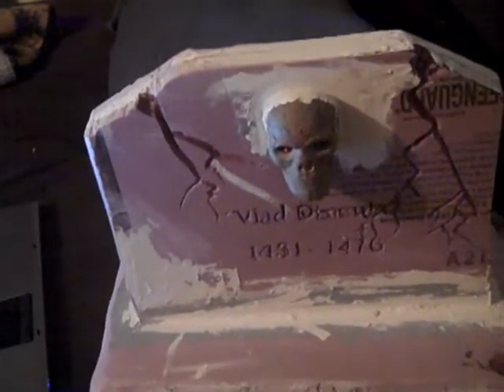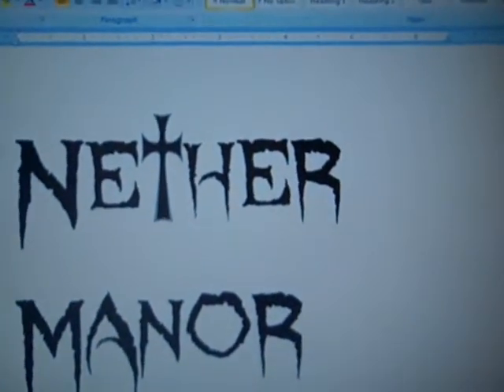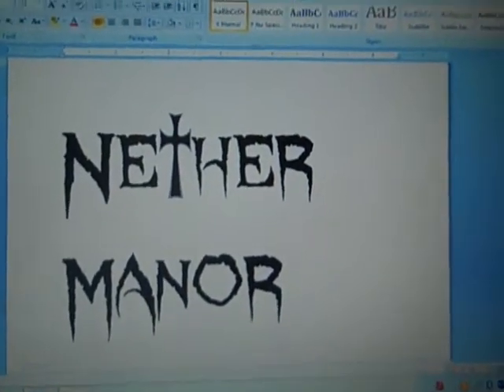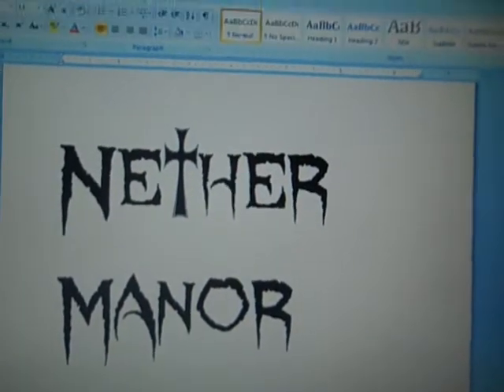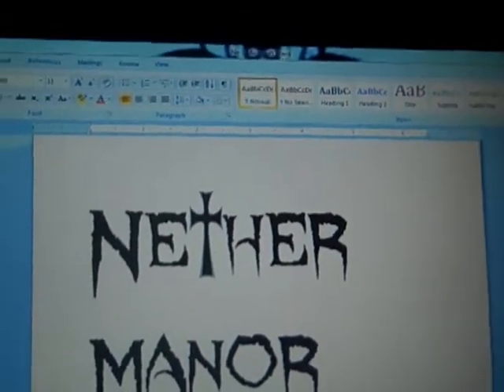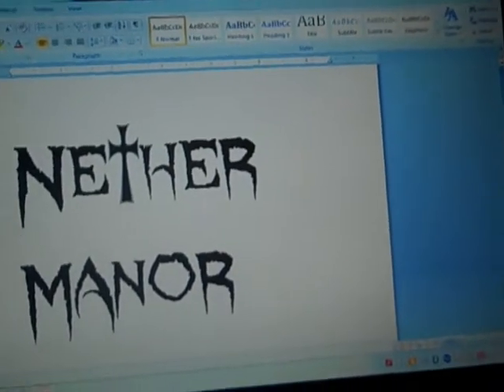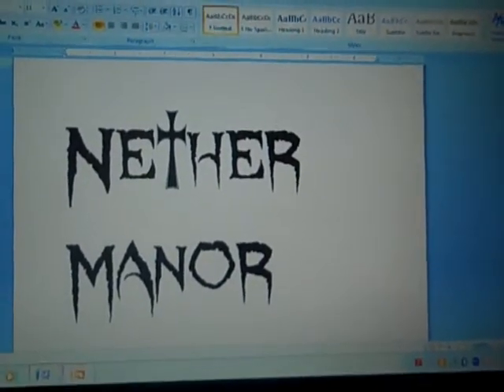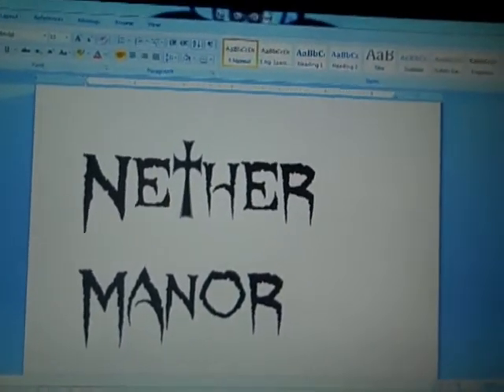Haunt vlog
Vloggin time